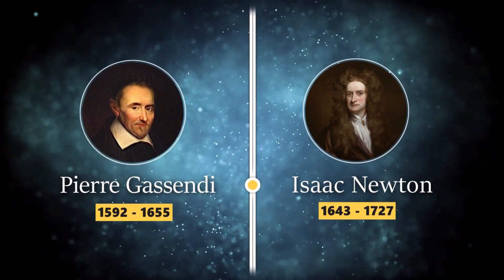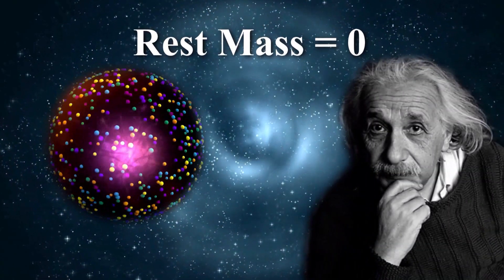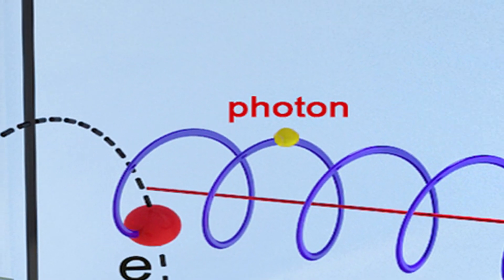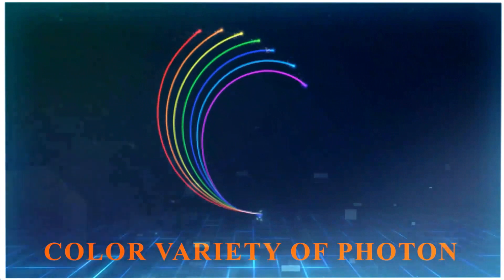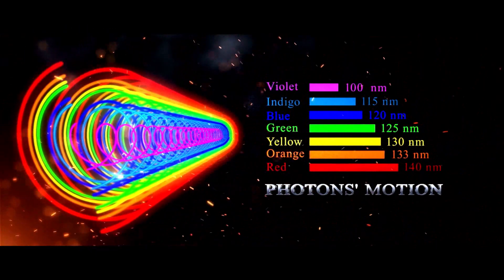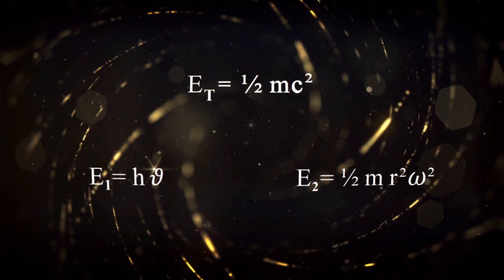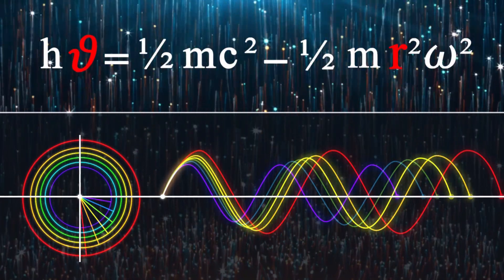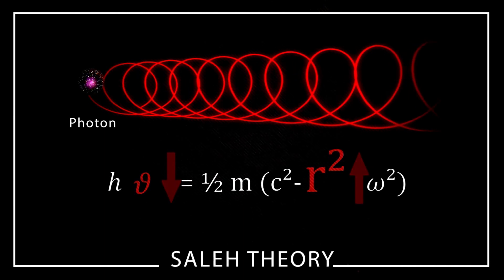The Contradiction between Einstein's and Planck’s Formulae to calculate the Energy of the Photon(EN)